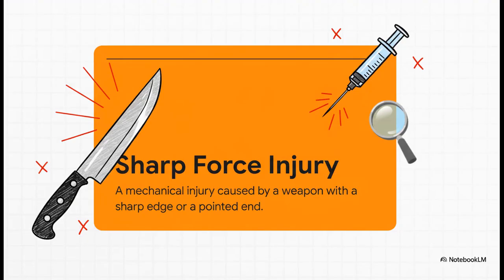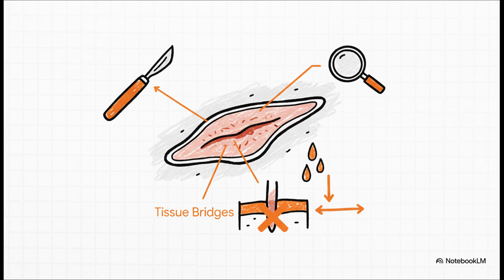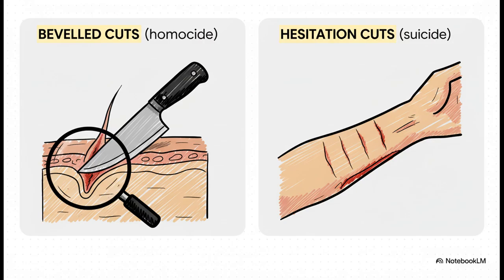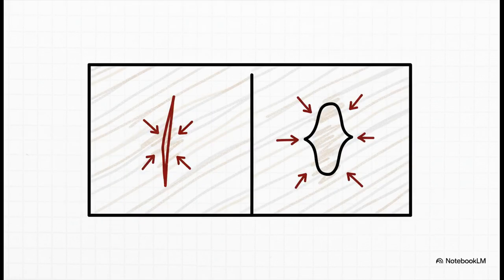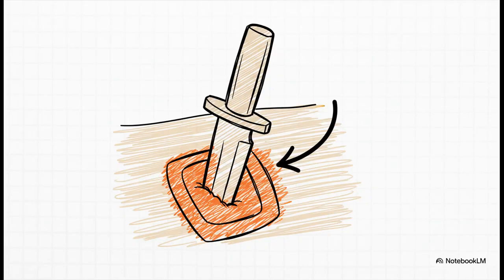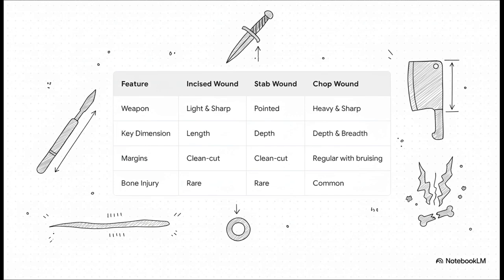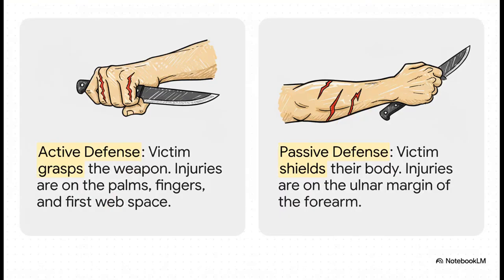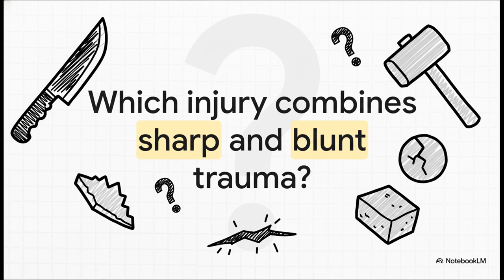SHARP FORCE INJURY | MICROSCOPIC MARVELS | FORENSIC MEDICINE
🔬 Sharp Force Injury | FMT Quick Revision

In this video, we break down the complete concept of Sharp Force Injuries in a simple and exam-oriented way. Perfect for MBBS students, especially for Forensic Medicine & Toxicology (FMT) preparation.

📌 Learn the classification and key differences between:
• Incised Wounds (clean cuts with profuse bleeding)
• Stab Wounds
• Chop Wounds

💡 We also cover:
✔️ Medicolegal importance
✔️ Hesitation cuts and defense injuries
✔️ Weapon identification using wound characteristics
✔️ Important exam points & viva questions

🎯 This video is designed for quick revision + conceptual clarity, so you can confidently answer in exams and viva.